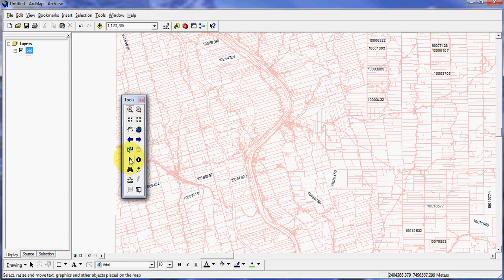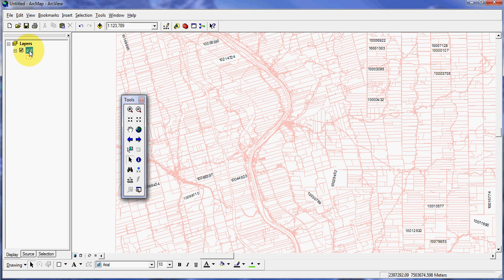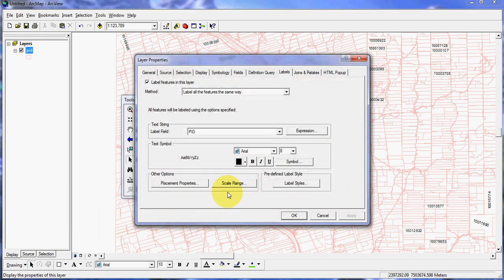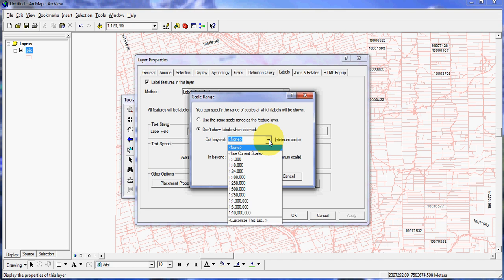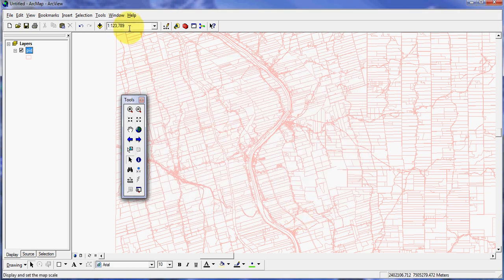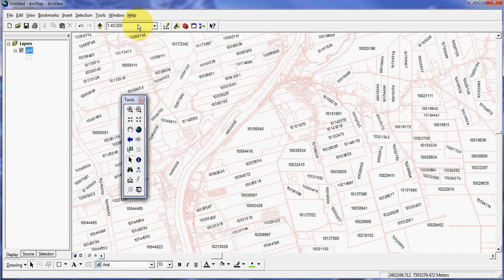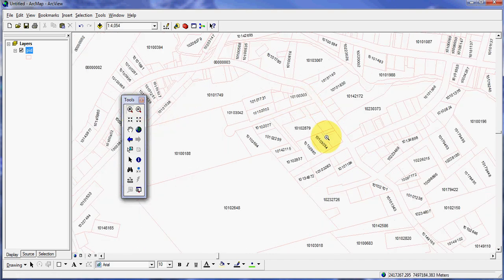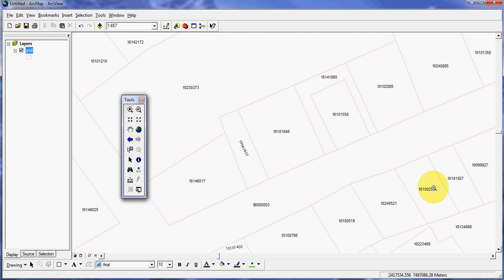ArcMap - ArcGIS 9.3.1 - Labeling of Features Part 2 of 3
- This labeling lesson shows how you can set limits to your labels so that, based on scale, they will or will not display.

Also there is one brief section where the video shows how to zoom in by typing in the scale. It happens fast so watch for it.